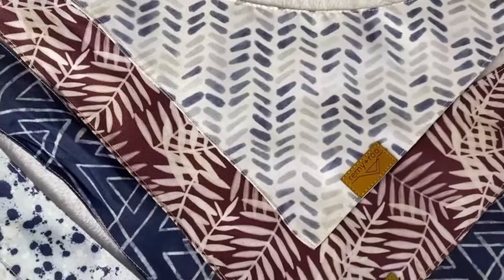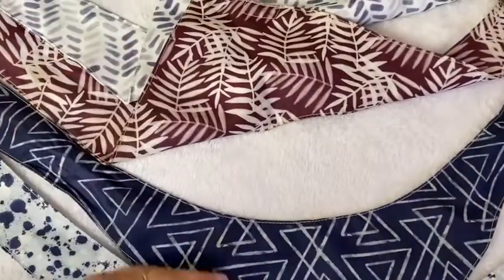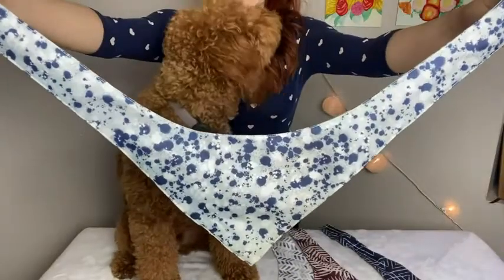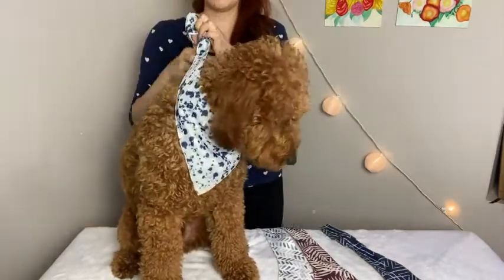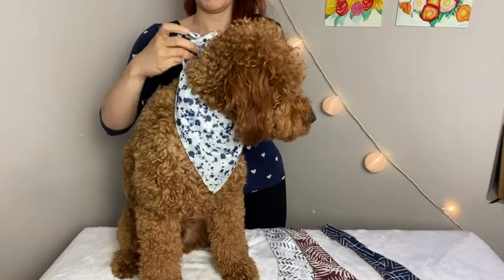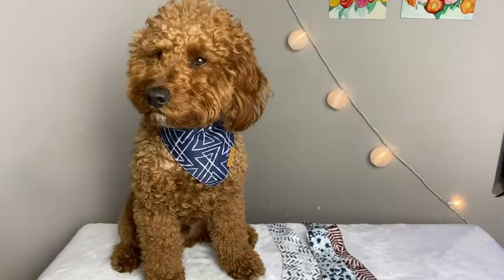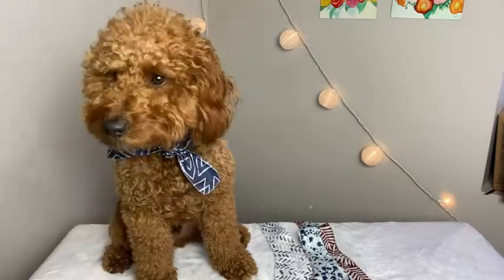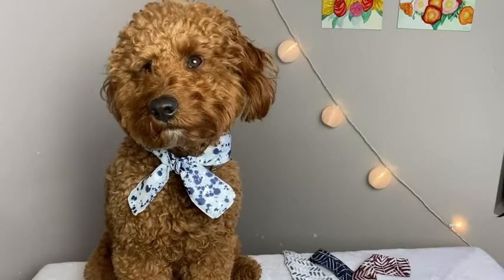Our Point of View on Remy+Roo Dog Bandanas From Amazon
ABOUT THIS PRODUCT:
ADJUSTABLE SIZING: Small fits necks up to 13 inches. Large fits necks up to 17 inches. XL fits necks up to 23 inches. Remy+Roo bandanas have a unique design with two long ends making the dog bandana adjustable to the exact size of your pet's neck. The bandana has a curved design to mimic your dogs natural neck-line. It is designed to fit comfortably while eliminating bulk, folds and excess fabric. Remy+Roo bandanas come in multiple sizes.
TRENDY DESIGNS: Make a bold statement in these new spring designs that will never go out of style. Each bandana features a custom design exclusive to Remy+Roo that are hand created by our talented artists. The patterns in this four pack have been carefully designed to compliment each other, ensuring they are versatile and trendy.
DURABLE AND SUSTAINABLE: Our dog bandanas are dual layered and made from a durable polyester fabric that will outlast all of your dog's adventures.